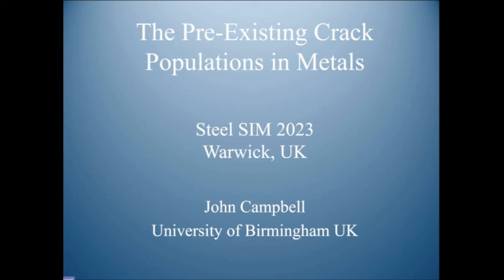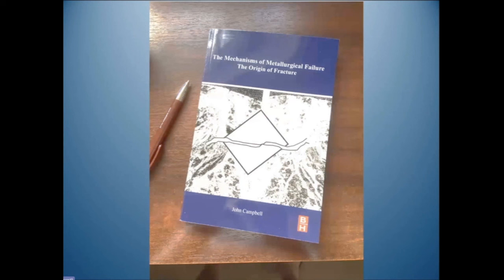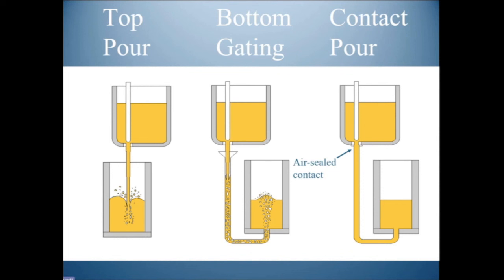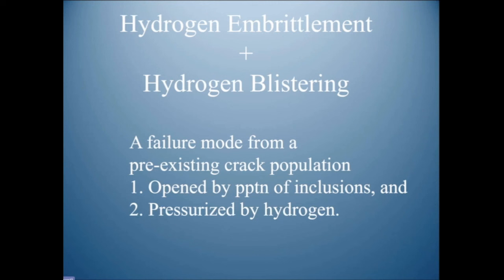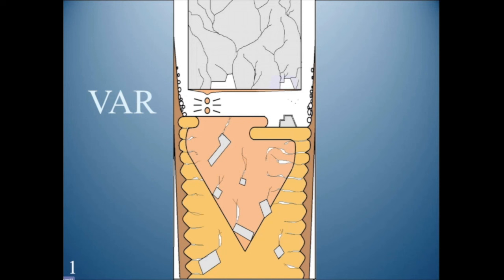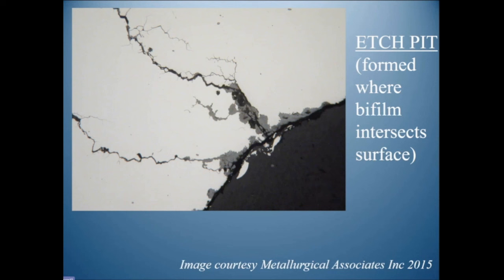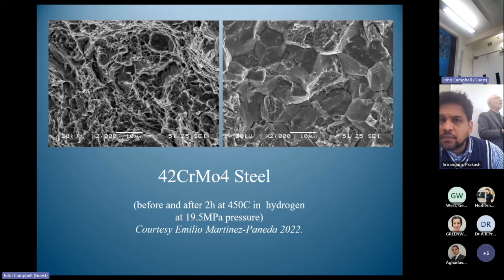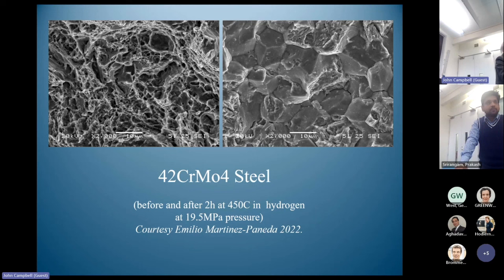Pre-existing crack populations in metals, John Campbell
Professor John Campbell, a talk given to the Warwick Manufacturing Group, Warwick University, organised by Prakash Srirangam.

During casting of our engineering metals, including light alloys, steels and superalloys (but with a few interesting exceptions) it is not widely known that the turbulence of pouring in air (and ‘vacuum’) folds over the oxide on the surface of the melt, forming doubled-over films in suspension. The double films do not bond, therefore forming effective cracks.  Turbulent pouring fills the liquid with cracks.  The cracks, known as ‘bifilms’, are subsequently frozen into the solid.  The bifilms remain as a population of pre-existing cracks, mainly located in grain boundaries. The precipitation of carbides in steels can force open the bifilms to form enlarged pathway and sinks, encouraging SCC and HE.  For power generation there is exciting evidence that low bifilm-containing metals have improved creep resistance, promising better steels for heat exchangers. Fatigue is improved to the point that it has been eliminated in some applications, and toughness in super duplex stainless improved several hundred percent.  Bifilms seem to represent a new era in metallurgy.